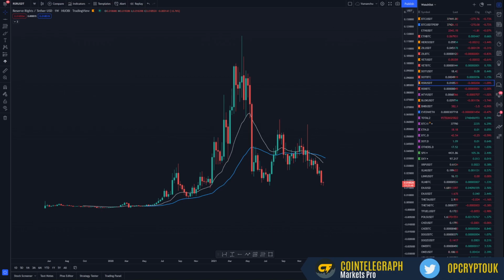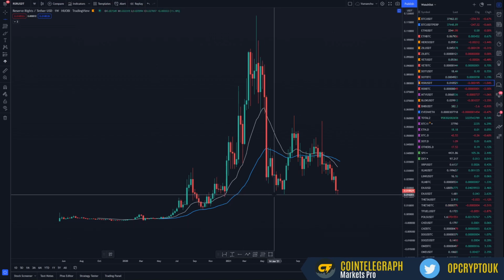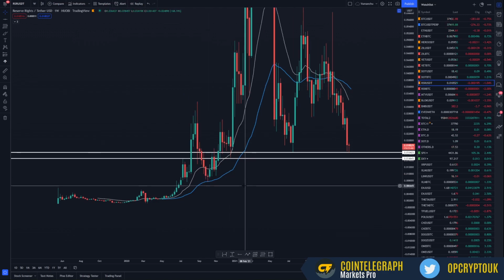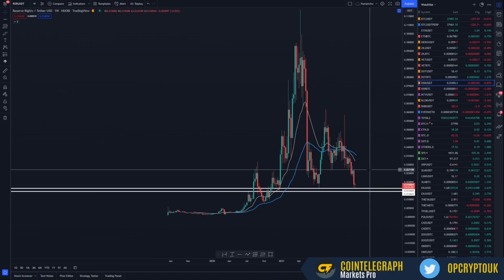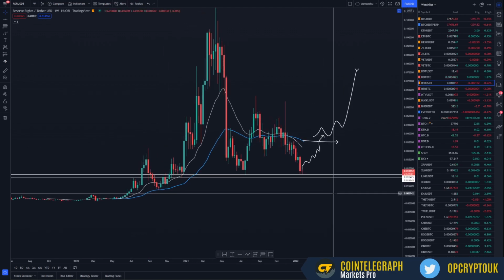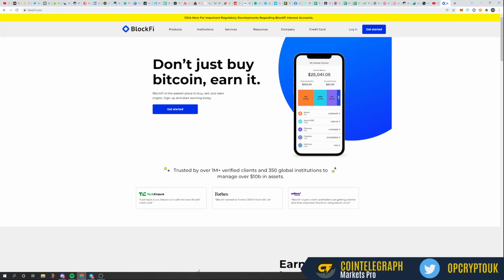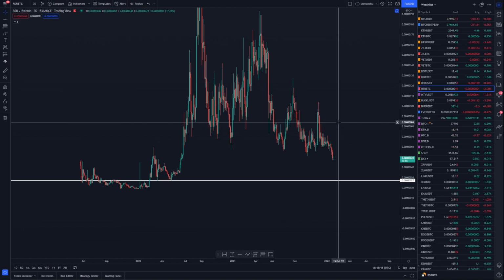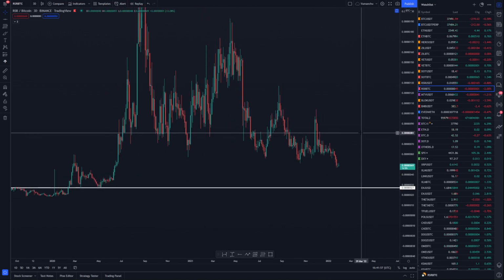RESERVE RIGHTS PRICE ANALYSIS - GREAT TIME TO LOAD UP $RSR